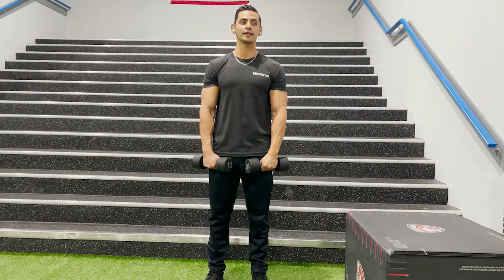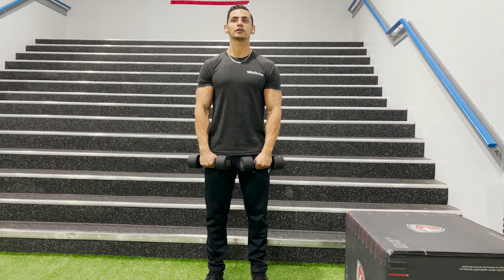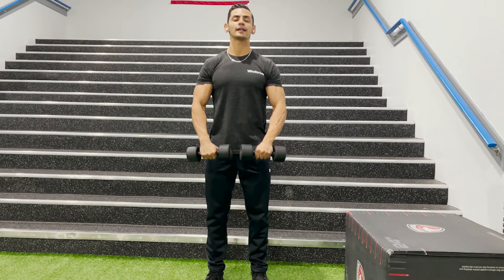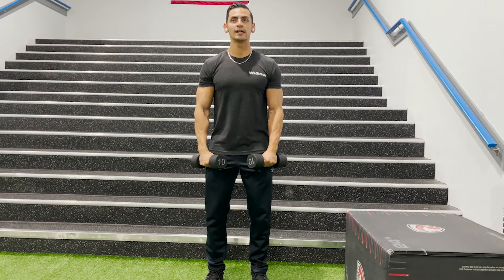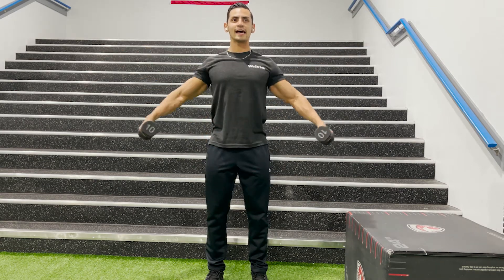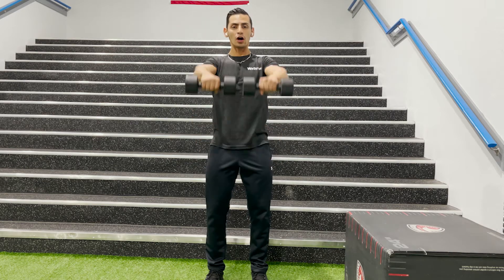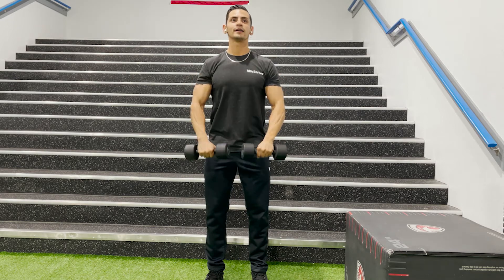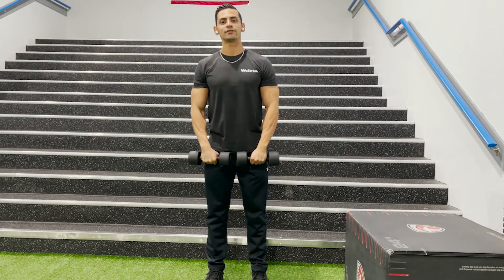Dumbbell Front Raise to Lateral Raise - How To workout | With the WeStrive App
Learn how to do the Dumbbell Front Raise to Lateral Raise with the WeStrive Team